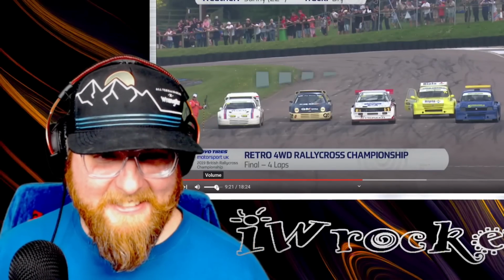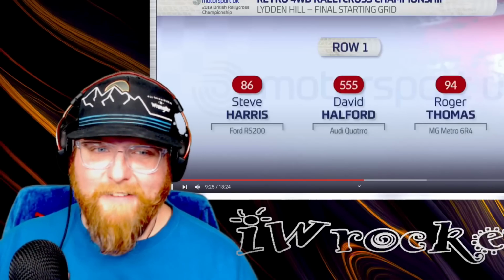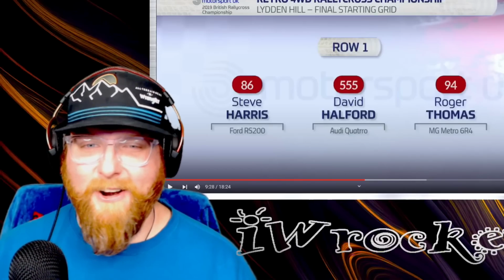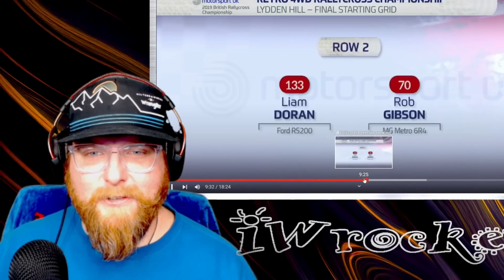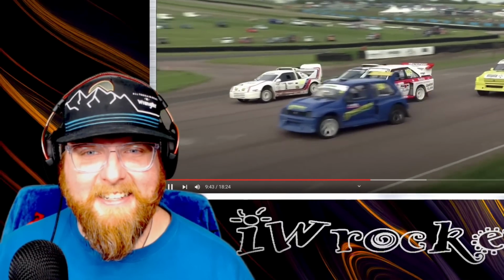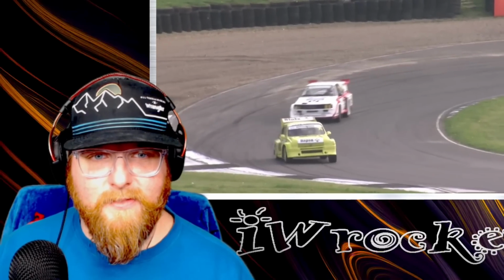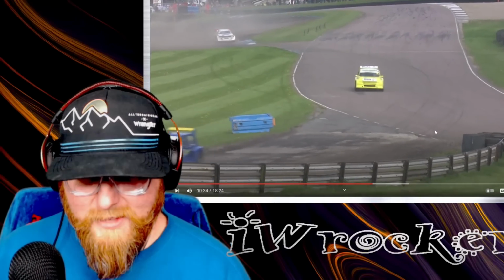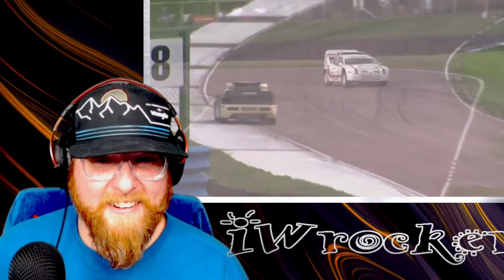NASCAR Fan Reacts to 80's British Rallycross